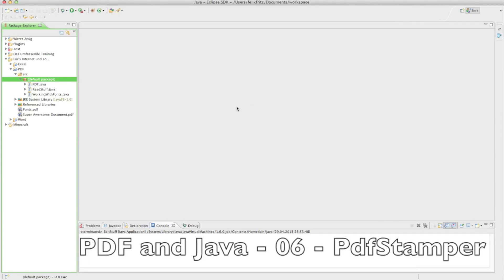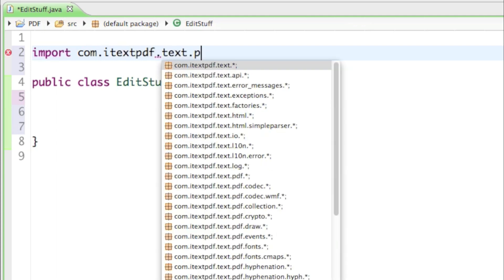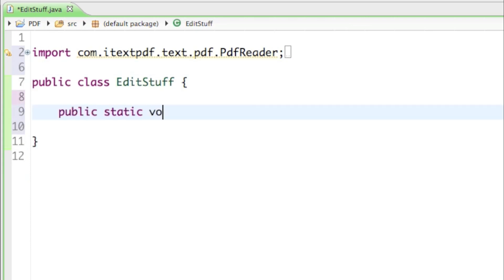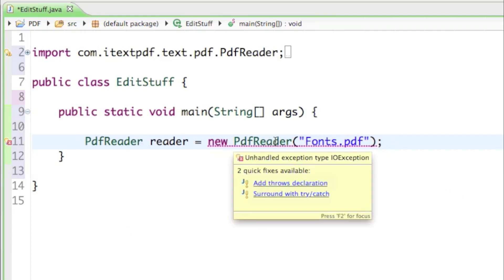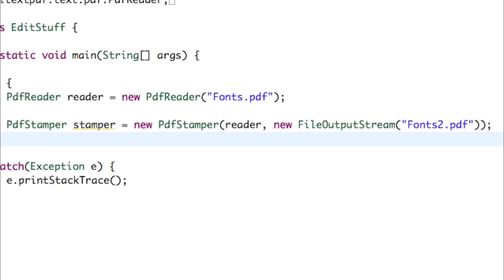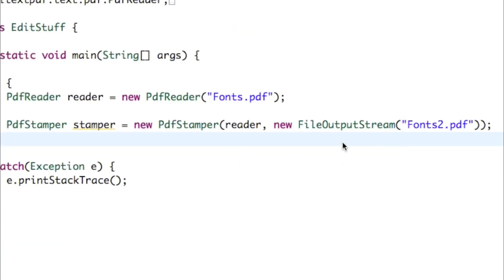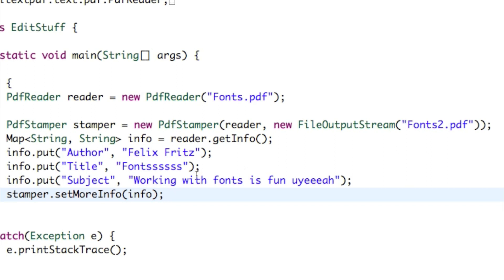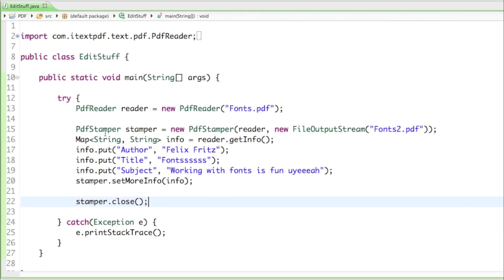Java and PDF - 06 - Editing (PdfStamper)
Aaaaaaaaaaaand we are baaaaaaaaaack! First part about editing PDF documents!